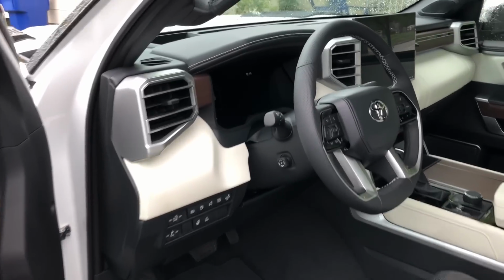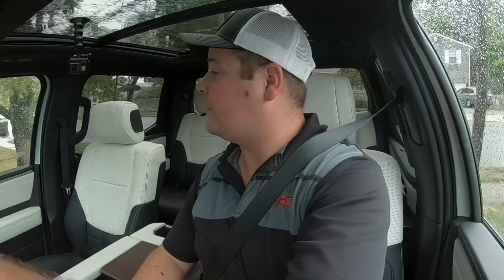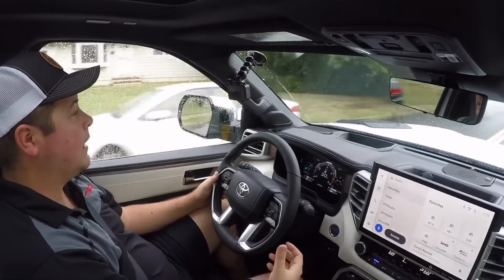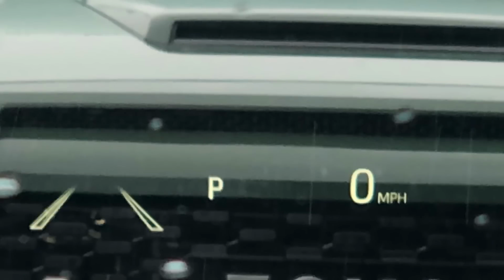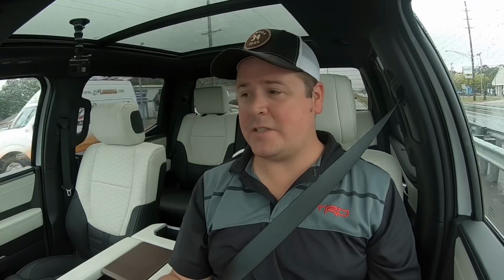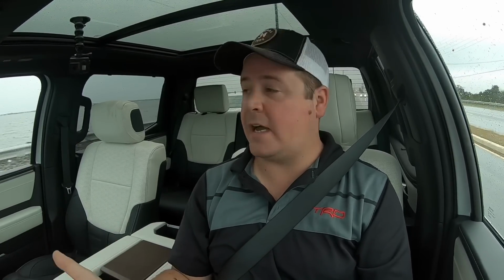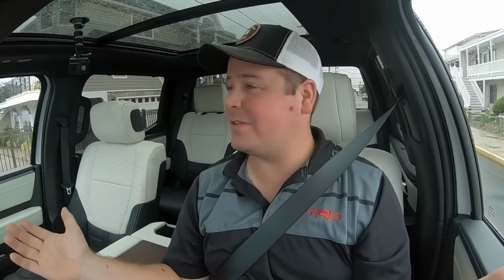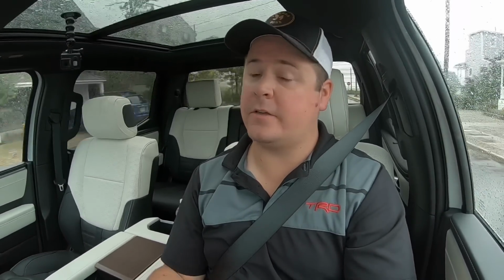FIRST DRIVE! 2022 Toyota Tundra Capstone